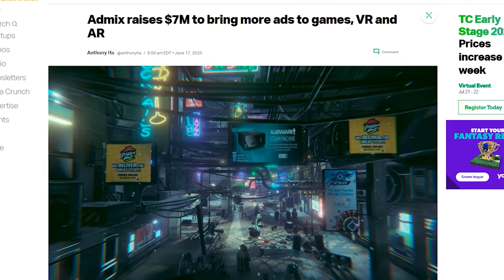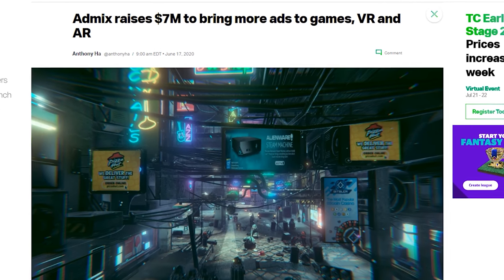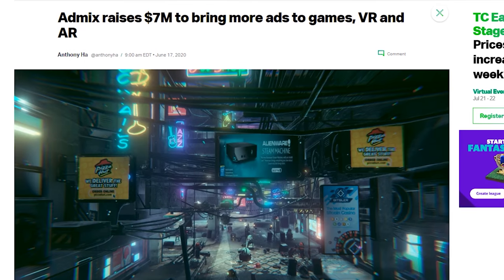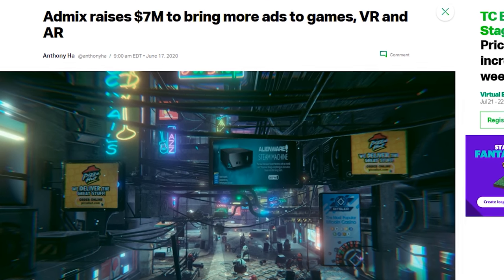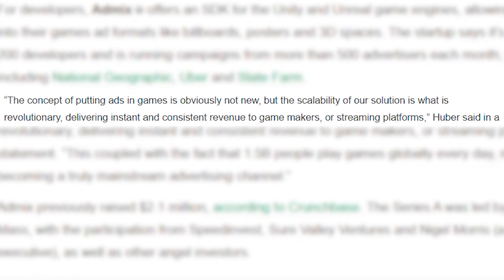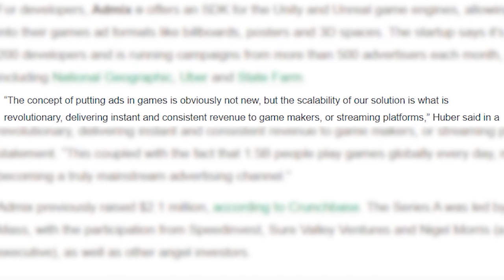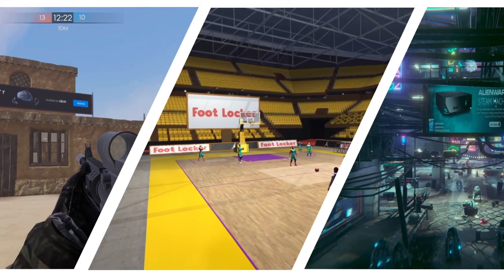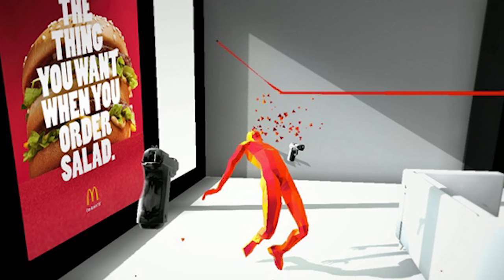The Future Of VR Is Sad Ad Abuse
PC Specs:
Intel Core i9-9900K 8-Core 3.6 GHz
ASUS ROG RTX™ 2080 Ti STRIX 11G

Reference Links
Techcrunch Article on Admix

VR Bounty Hunters:
Shaun Ashment
Albert Dizon
Sebastian Wegner
Shaun Ashment
Mario Perez
Stian Thu
Mikey Jensen
Cedric De
th3 n0thin9
Krylke
Cesar Henzelin
Bryan Rivera Velázquez
Paval Klyok
Michael Burr
Robert Waldron
Nathan Teel
Sergey Semenov
Lucas Rizzotto
Frank Robertson
IOnicisere
Arthur Knox
PAG
Aric
Chris Clark
FlameKnight
Harry Skigis
Ihan youcef diafay
justabrowser
Pyromaniac
Ross Williams

Maarten Lemey
Curtis Addo
Michael Siebielec
Santiago Fernandez
Pete
Casper Thamdrup
Steve Berube
Dean Chambers
Patrick Garske
Squeaks D'Corgeh
eirual4
Spyfox Spe

Derek Snow
Art_Team 21 (Ilysia VR MMO Developer) : Join their discord for game updates!
Mr. Jotatohead
Nathaniel Rodriguez
Dead Robot
VR DrunkenMonkey
RumblySuperset
Raging Simian
Leonard Larson
Shadowcraze90
Veronika Simms
Talemnar
Ryan Murray
Justin Raper
Wes
VR Balance